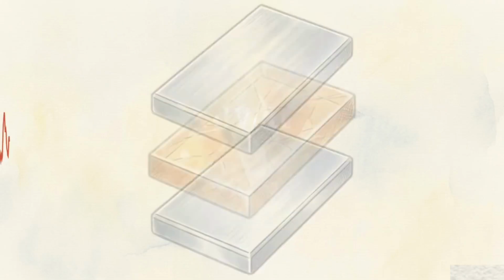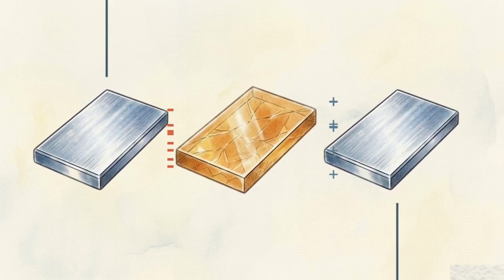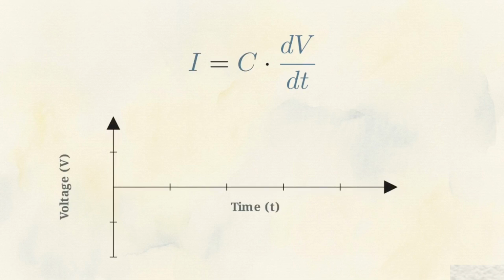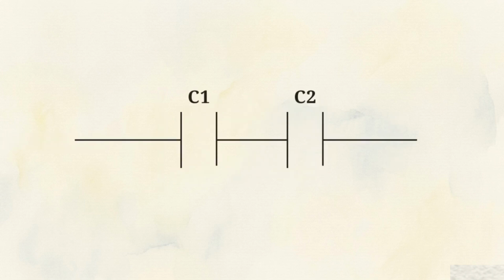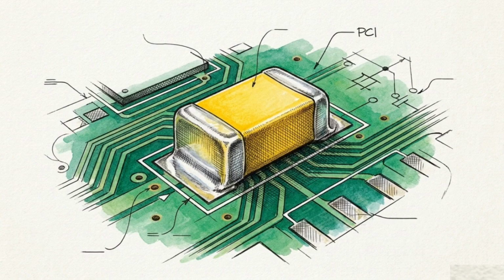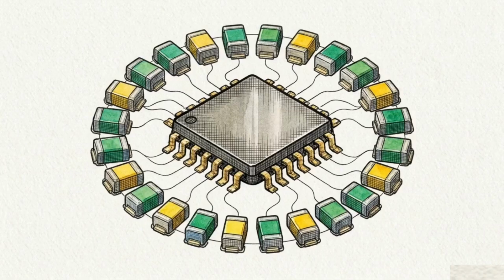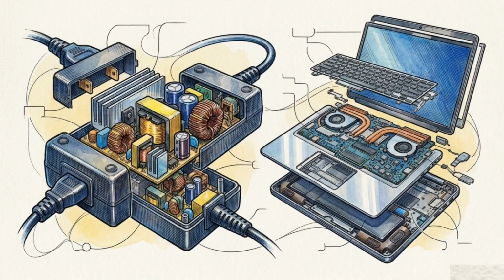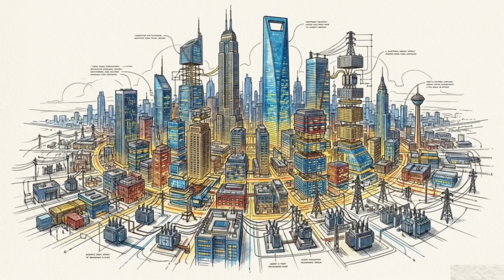The Essential Guide to Capacitors : Capacitor Types and Mathematical Formulas